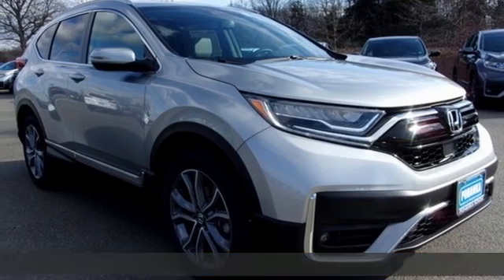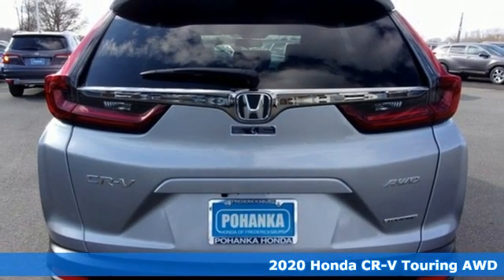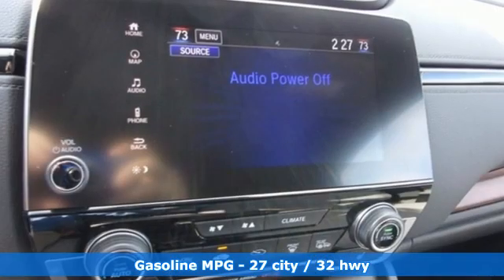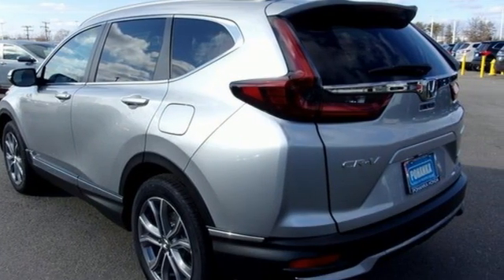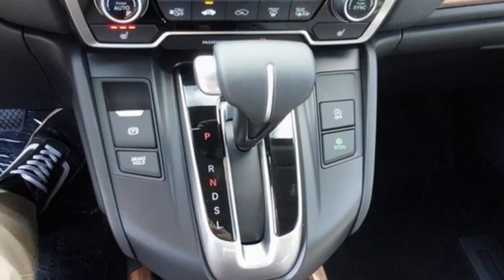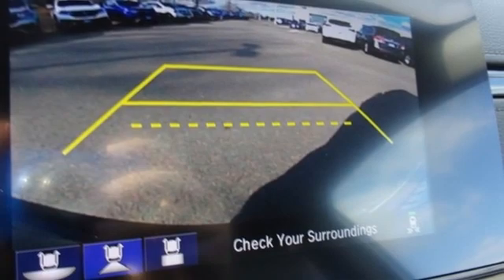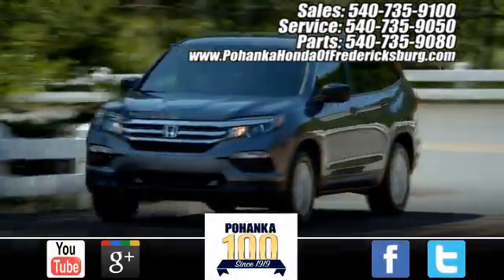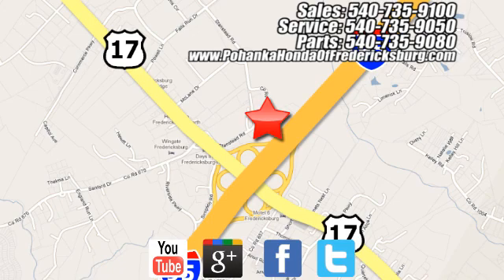New 2020 Honda CR-V Fredericksburg VA Richmond, VA FLH660082 - SOLD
Year: 2020
Make: Honda
Model: CR-V
Trim: Touring
Engine: 1.5L I4 DOHC 16V
Transmission: CVT
Color: Silver
Interior: gray
Stock #: FLH660082
VIN: 2HKRW2H90LH660082
lunar silver metallic 2020 Honda CR-V Touring AWD CVT 1.5L I4 DOHC 16V 27/32 City/Highway MPGbrbrbrWe make every effort to provide accurate information but please verify options and price with management before purchasing. All vehicles are subject to prior sale. All financing is subject to approved credit. Dealer installed options are additional. Stock photo colors, options and trim levels may vary. Not responsible for typographical errors. Published price subject to change without notice to correct errors and omissions or in the event of inventory fluctuations. Vehicles may be in transit to dealer. Vehicle photos may not match exact vehicle. Please call to confirm availability status. All prices exclude taxes, title, license, and a $899 documentation fee. Model tested with standard side airbags (SAB). Government 5-Star Safety Ratings are part of the National Highway Traffic Safety Administration (NHTSA). New Car Assessment Program **Based on model year EPA mileage ratings. Use for comparison purposes only. Your mileage will vary depending on driving conditions, how you drive and maintain your vehicle, battery pack age/condition, and other factors.

Address:
60 South Gateway Drive